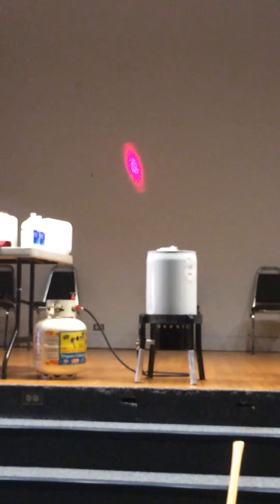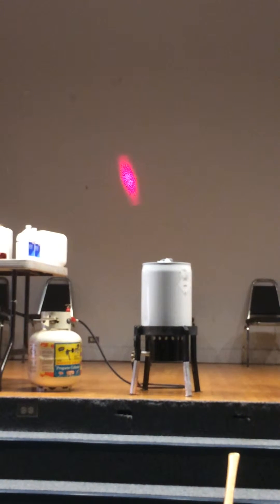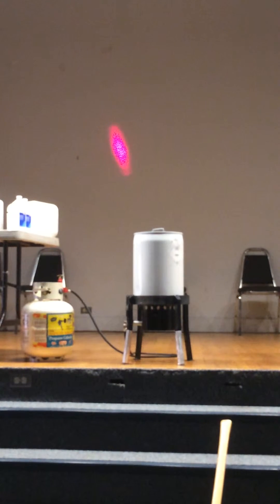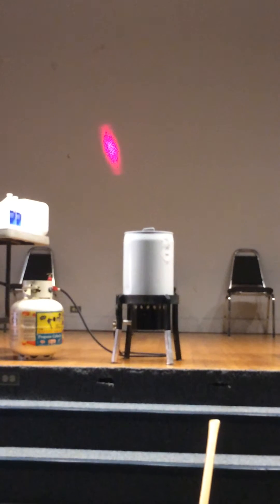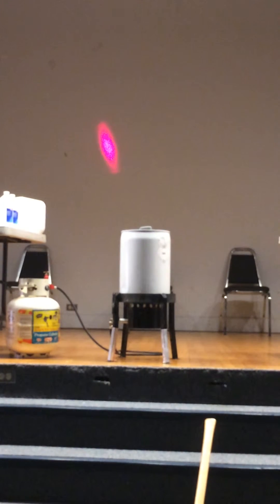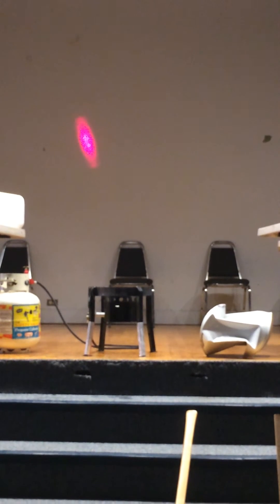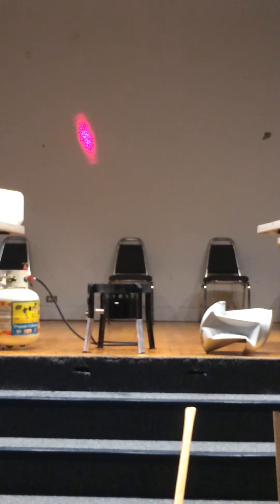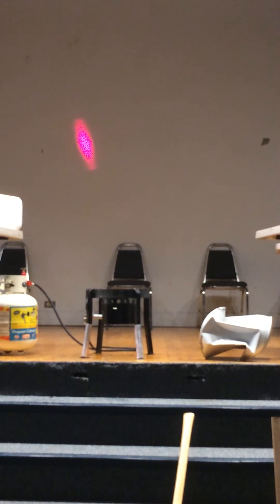Laser Speckle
Looking at light interference. The imploding barrel demonstration from the previous demo decides to go in the middle of the laser speckle demo.